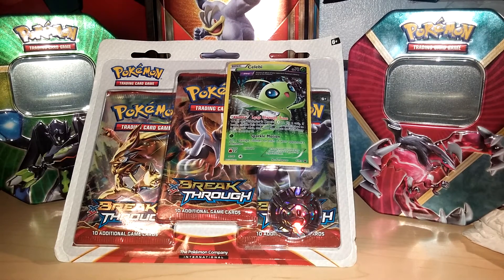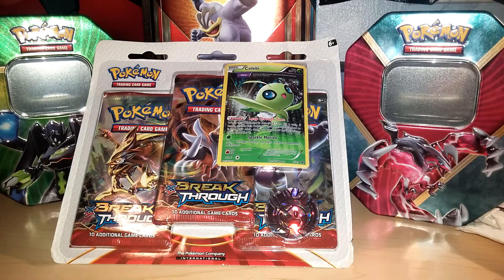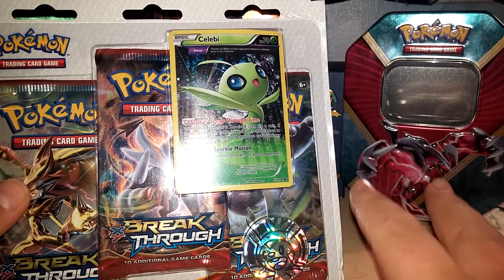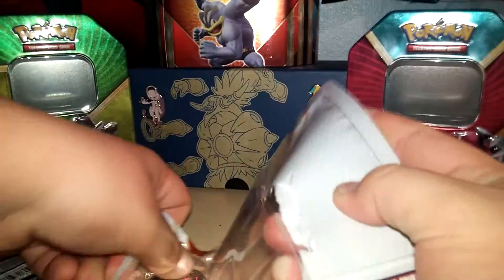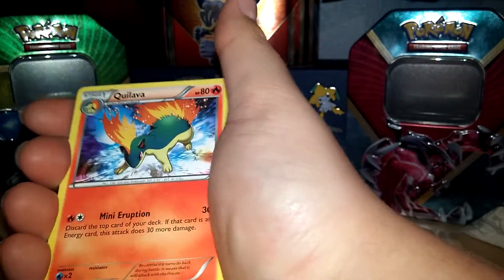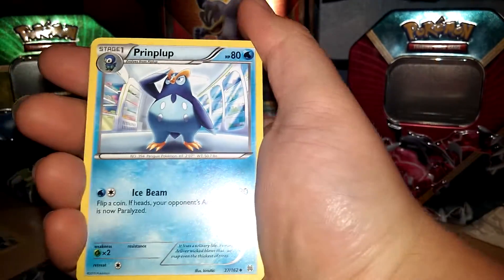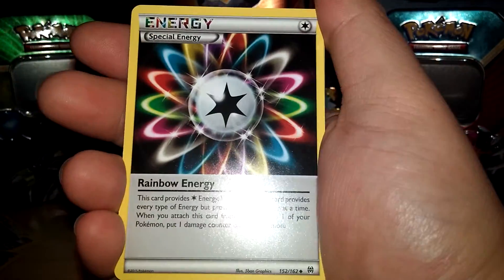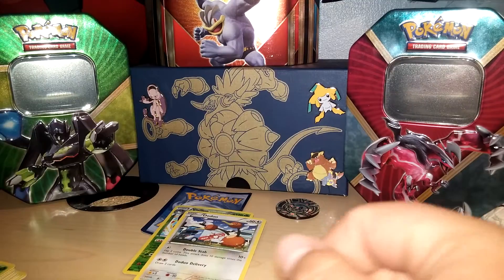MiLPB playoffs: Sun Conference Semifinals - Y.K Froakies vs Reno Rayquazas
Here we are in the semis pretty stoked to see who wins and moves on to the Conference Finals good luck to Chimpcards!